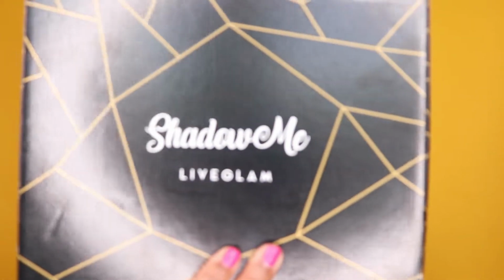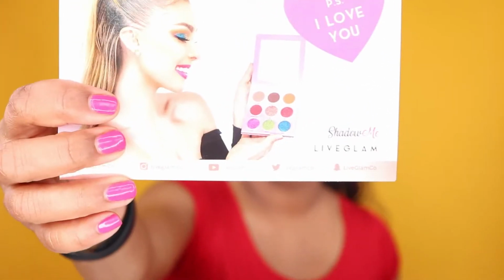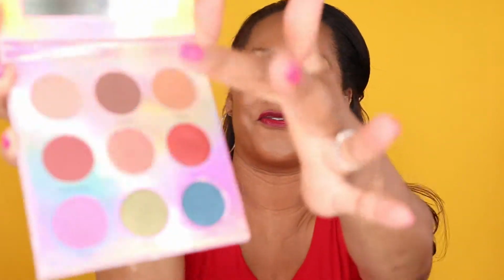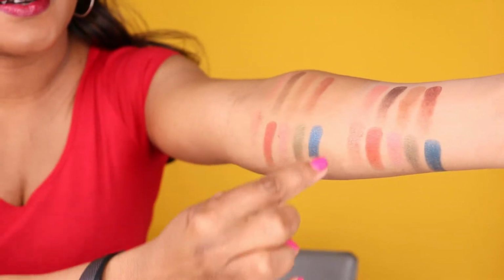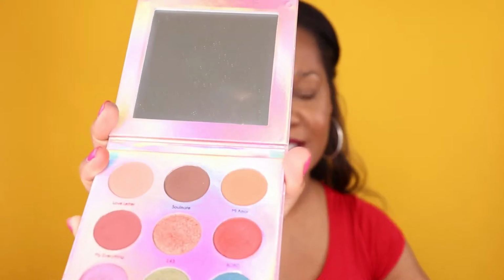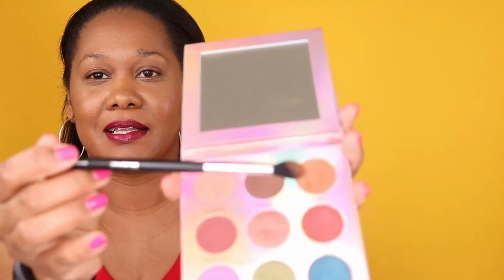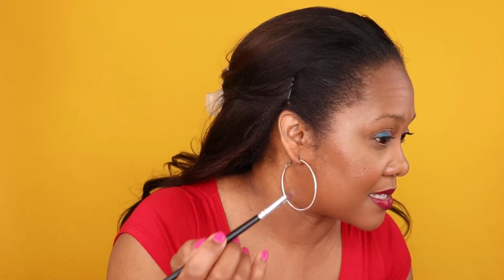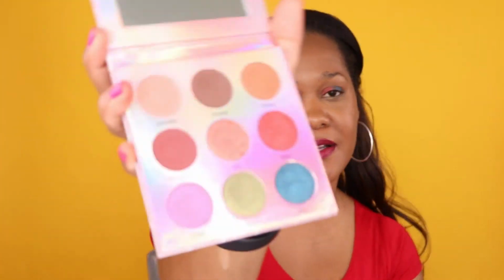LiveGlam ShadowMe Unboxing - June 2019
LiveGlam just restarted its ShadowMe eyeshadow subscription where you receive 9-10 eyeshadows bi-monthly for $19.99.

This months colors are absolutely stunning.